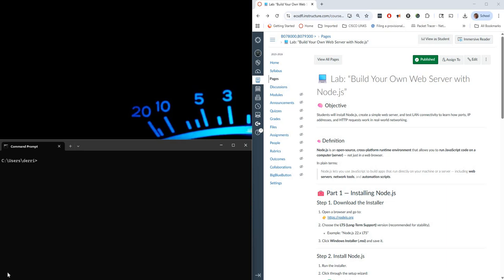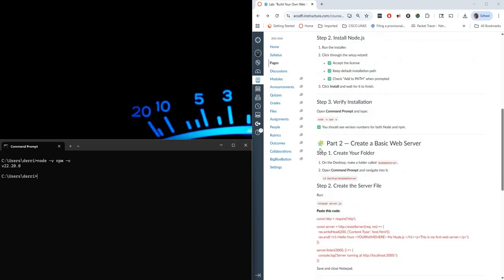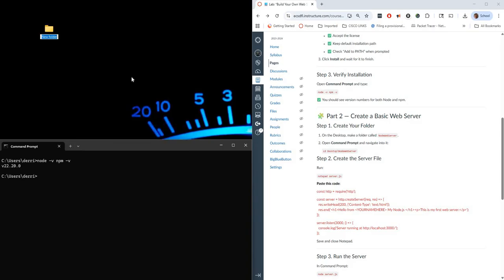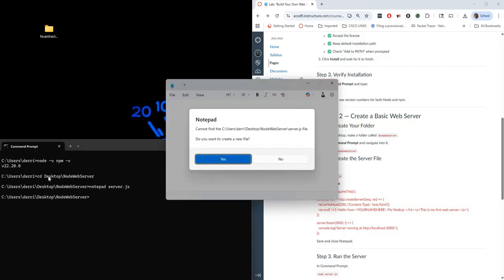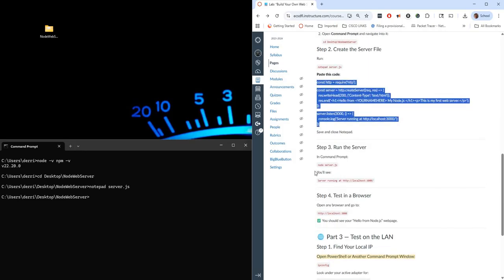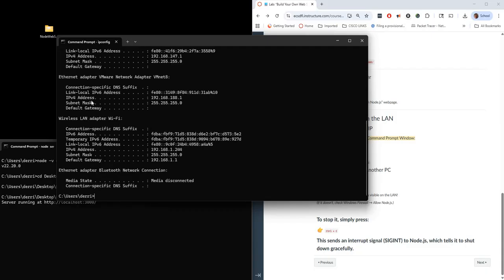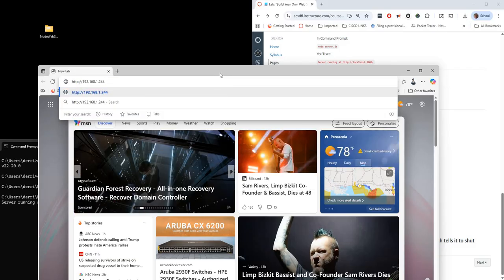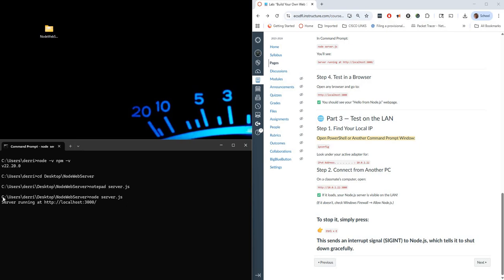Node.js Web Server Lab Setup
💻 Lab: “Build Your Own Web Server with Node.js”
🧠 Objective
Students will install Node.js, create a simple web server, and test LAN connectivity to learn how ports, IP addresses, and HTTP requests work in real-world networking.
🧠 Definition
Node.js is an open-source, cross-platform runtime environment that allows you to run JavaScript code on a computer (server) — not just in a web browser.

In plain terms:
Node.js lets you use JavaScript to build apps that run directly on your machine or a server — including web servers, network tools, and automation scripts.

🧰 Part 1 — Installing Node.js
Step 1. Download the Installer

Choose the LTS (Long-Term Support) version (recommended for stability).

Example: “Node.js 22.x LTS”

Click Windows Installer (.msi) and save it.

Click through the setup wizard:

✅ Accept the license

✅ Keep default installation path

✅ Check “Add to PATH” when prompted

Click Install and wait for it to finish.

Open Command Prompt and type:

node -v npm -v
✅ You should see version numbers for both Node and npm.

🧩 Part 2 — Create a Basic Web Server
Step 1. Create Your Folder
On the Desktop, make a folder called NodeWebServer.

Open Command Prompt and navigate into it:

cd Desktop\NodeWebServer
Step 2. Create the Server File
Run:

notepad server.js
Paste this code:

Save and close Notepad.

Step 3. Run the Server
In Command Prompt:

node server.js
You’ll see:

Step 4. Test in a Browser
Open any browser and go to:

✅ You should see your “Hello from Node.js” webpage.

🌐 Part 3 — Test on the LAN
Step 1. Find Your Local IP
Open PowerShell or Another Command Prompt Window:

ipconfig
Look under your active adapter for:

Step 2. Connect from Another PC
On a classmate’s computer, open:

✅ If it loads, your Node.js server is visible on the LAN!

(If it doesn’t, check Windows Firewall → Allow Node.js.)

To stop it, simply press:

👉 Ctrl + C

This sends an interrupt signal (SIGINT) to Node.js, which tells it to shut down gracefully.